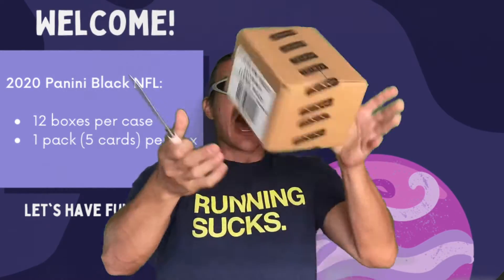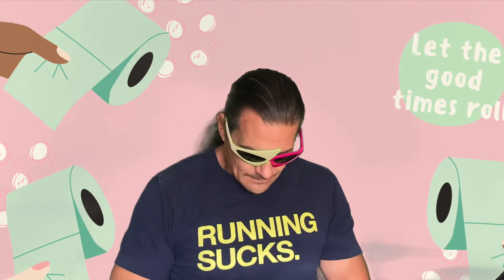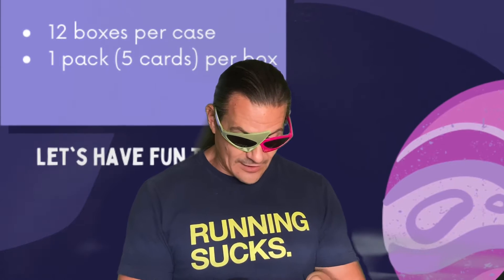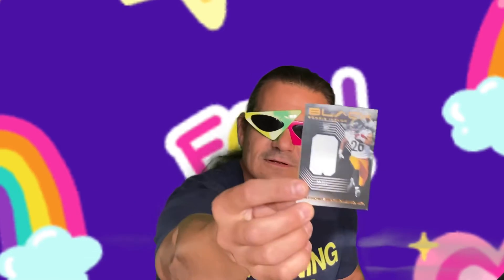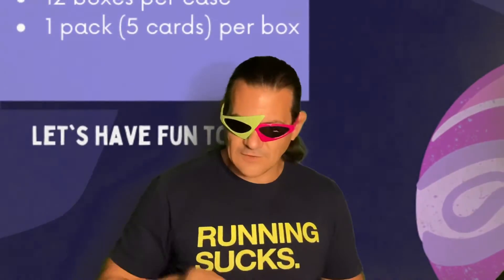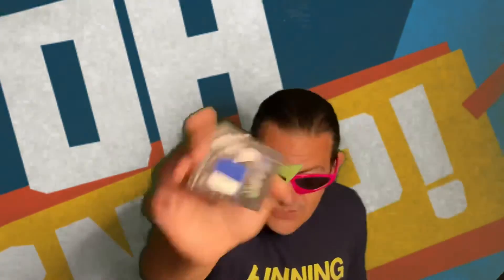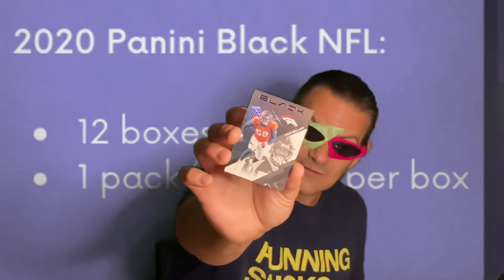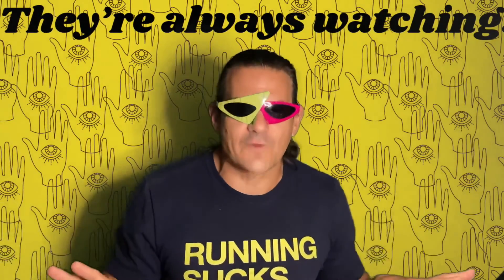The Ultimate 2020 Panini Black Football Case Break? Jaw-Dropping 1/1 Shield Autograph MOJO Rookie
How about a case break today?  I bring you one case of 2020 Panini Black Football!!!  Check out the cards I pulled and let me know if this is what you expected from a high end case.  Were the hits worth it?  Was the distribution of autographs and jerseys OK?

Panini Black Football on eBay

Get ready to witness the exhilarating world of football come alive as I eagerly unbox a full case of the highly anticipated 2020 Panini Black Football Cards! With each box containing one tantalizing pack, and an astounding twelve boxes per case, this is every sports enthusiast's dream collection. As I carefully peel open each sleek box, my heart races with anticipation for the hidden gems that lie within. The sheer excitement builds with every reveal as I discover beautifully crafted cards depicting the most electrifying moments from the gridiron. From rookies destined for greatness to seasoned veterans leaving their mark in history, these stunning collectibles encompass the essence of football's finest. Each card glistens under the lights, promising endless hours of admiration and unforgettable memories. Unboxing this full case ignites pure joy as I realize that within its confines lay treasures waiting to be discovered by any dedicated fan who has patiently waited for this very moment!

"In this YouTube video, the YouTuber Karl unboxes a full hobby case of 2020 Panini Black Football trading cards. They showcase various rookie cards, autographs, and numbered cards, expressing excitement over notable pulls such as a one-of-one Zach Moss autographed card and a Jerry Judy rookie jersey card. The video concludes with the YouTuber highlighting cards featuring players like Todd Gurley, Lamar Jackson, and Keenan Allen. They encourage viewers to comment and offer sponsorship opportunities or requests.

00:00:00 In this section, Karl unboxes a full hobby case of 2020 Panini Football Black trading cards. He showcases the pack, which contains five cards. In the first box, he pulls an Alvin Kamara jersey card, a DK Metcalf jersey card, a quarterback autographed jersey card with a patch, a Rayquan Davis autograph, and a Drew Brees card numbered out of 10. In the second box, he finds an Antonio Gibson autograph card, a redemption card for Justin Jefferson, a Clyde Edwards jersey card, and a base rookie card for Xavier McKinney. Karl is impressed with the numbered out of 10 cards he has pulled so far in the case.
00:05:00 In this section of the video, the YouTuber showcases various Panini Black Football cards. They express their excitement over a Denver Broncos Phillip Lindsay card and a numbered out of 25 auto patch card for Ke'Shawn Vaughn of the Tampa Bay Buccaneers. They also mention a Deandre Swift rookie jersey card, an AJ Epenesa rookie card from the Buffalo Bills, and a Leviska redemption card. The YouTuber continues to show cards featuring Brian Edwards from the Raiders, Anthony McFarland Jr. from the Steelers, and Denzel Mims, a wide receiver rookie card. They highlight a Terry Bradshaw numbered out of 99 and a Mitchell Trubisky on-card gold autograph. The video concludes with cards featuring Antonio Gandy-Golden, Josh Allen, Jaylen Johnson, James Morgan, and Jake Lutton.
00:10:00 In this section of the video, the YouTuber opens a box of Panini Black Football cards and showcases various rookie cards and autographs. One notable card is a Jerry Judy rookie jersey card numbered out of 75. The YouTuber also pulls a one-of-one Zach Moss autographed card with an NFL emblem, although it has a ding on the corner. Other notable cards include a Russell Wilson numbered out of five, a Jerry Rice numbered out of 25, and a Cam Akers autograph numbered out of 50. The box concludes with a Marcus Allen numbered out of 10 and a Von Miller card, who Karl notes is currently injured.
00:15:00 In this section of the video, the YouTuber continues to open boxes of Panini Black NFL football cards. They express disappointment at receiving a base card of Von Miller, but then go on to showcase various numbered and autographed cards including Todd Gurley, Brian Edwards, Lamar Jackson, Alex Highsmith, Keenan Allen, Noah Igbinoghene, Jalen Reagor, JK Dobbins, and DJ Shark Jr. They encourage viewers to comment and let them know their thoughts on the break, including any sponsorship opportunities or requests."

Youtube is the very best website to go when looking for videos about 2020 Panini Black Football Case Break 1/1 Shield Autograph MOJO.
2020 Panini Black Football Case Break 1/1 Shield Autograph MOJO is obviously something that intrigues you and quite a lot of people so I made this video about this topic.
My channel has various other related video clips about trading card pack, box and case breaks.